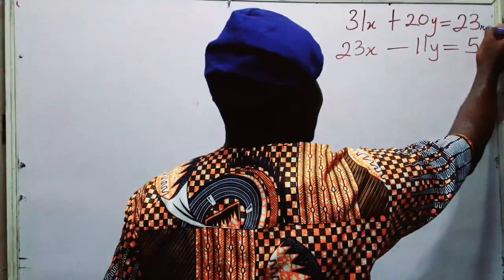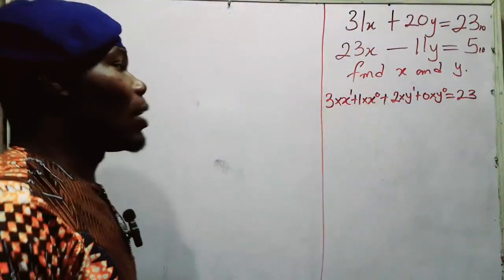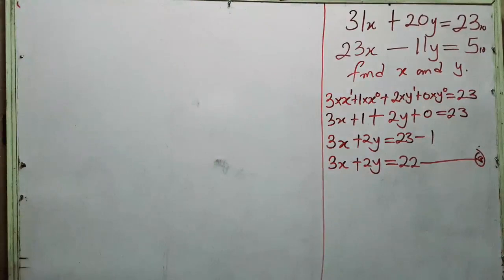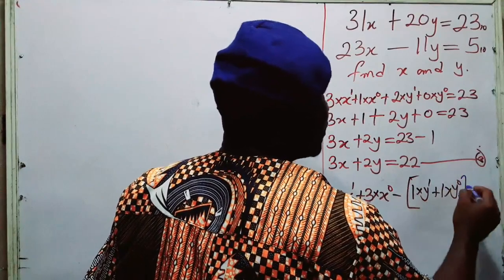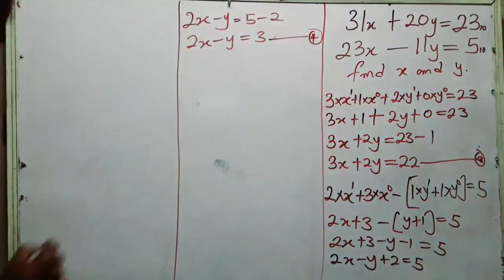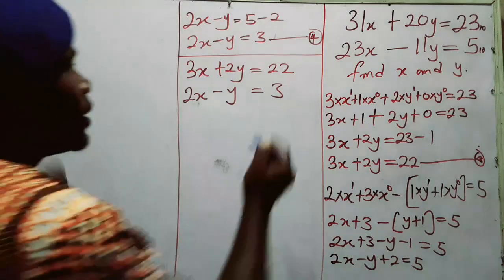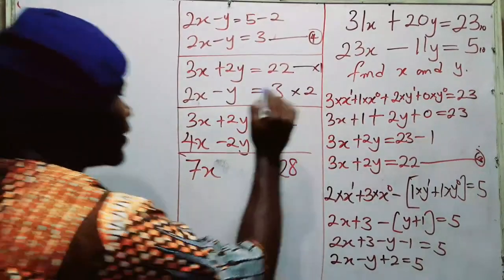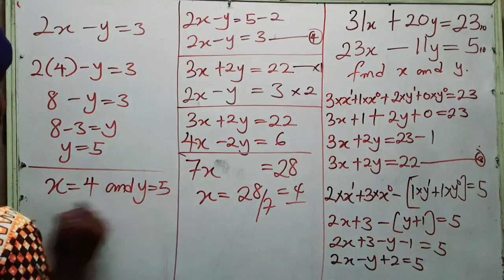Simultaneous equations involving number bases| Avoid the mistake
Unlock the secrets of simultaneous equations in different number bases! 🧮 Explore the fundamentals and solve equations step by step. From binary to decimal, understand the base conversions.